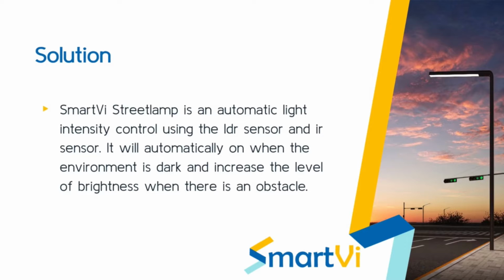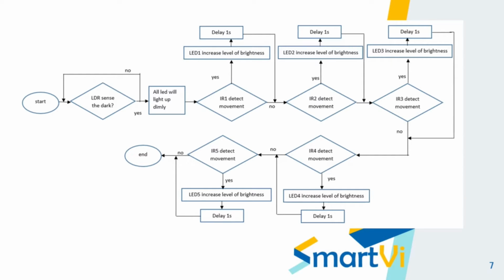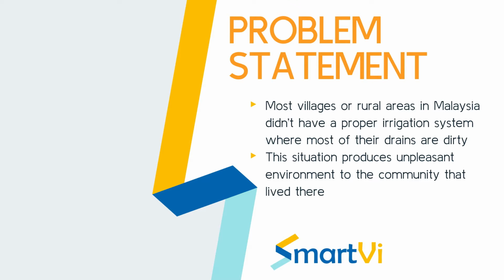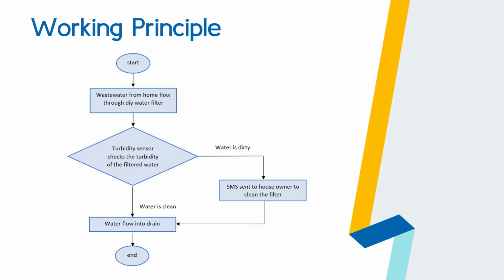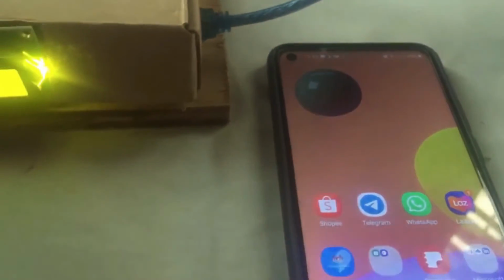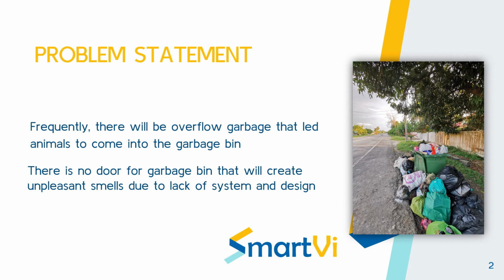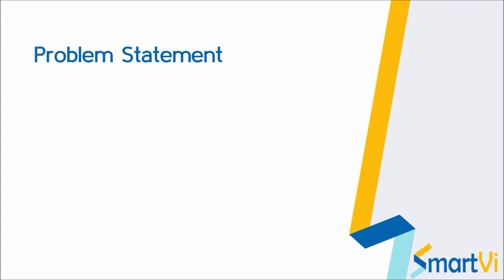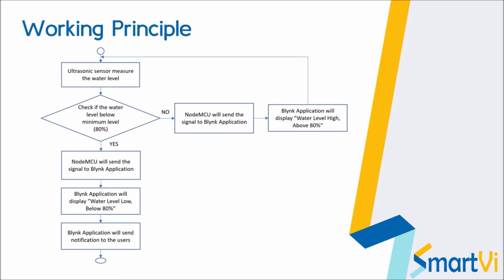Progress Video 'Mid-Term Design' CAPS 2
Ahmad Nazhan bin Sukri (1181779)
Nurul Syazana binti Ramlee (1181784)
Aiman Arief bin Abdul Ghafar (1181789)
Muhammad Akmal bin Mohd Rodzi (1181791)
Nurul I'zaaz binti Mohd Zulkifli (1181801)